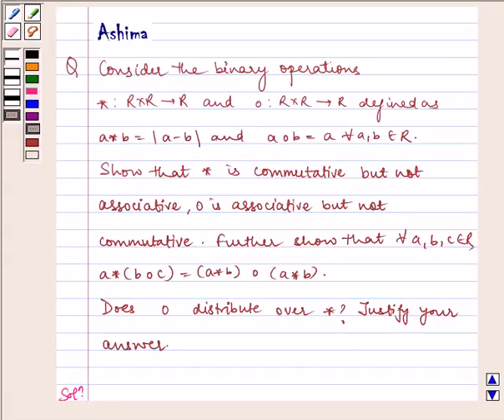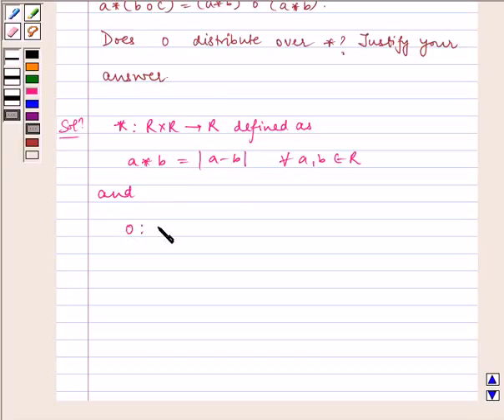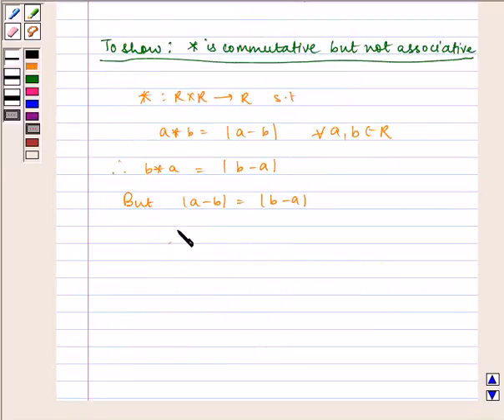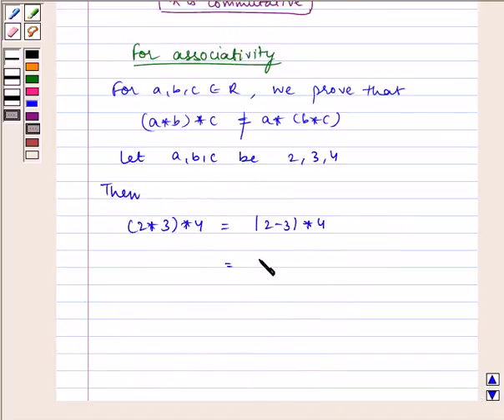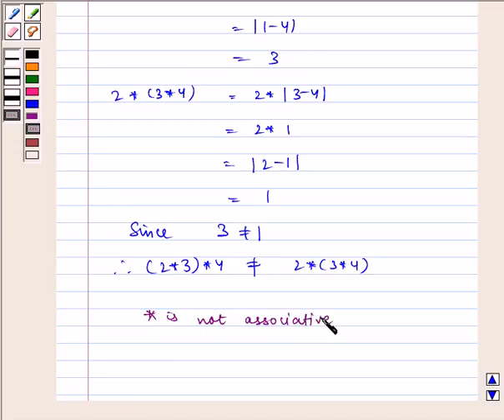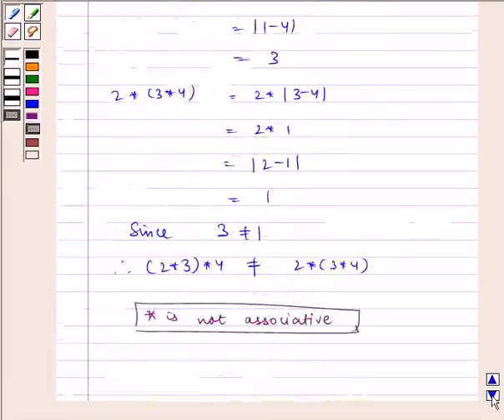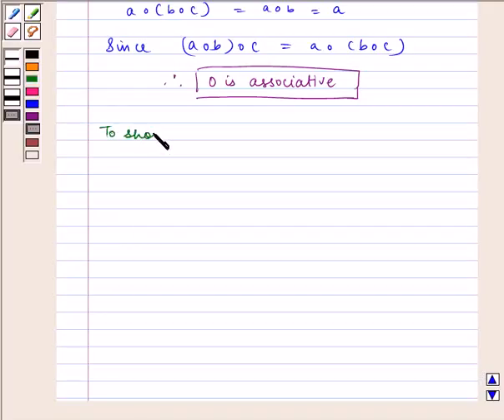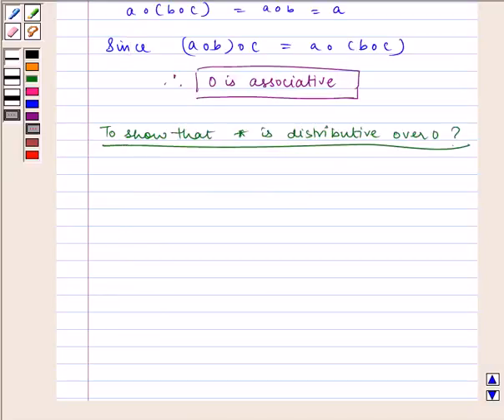Maths XII NCERT 2007 1 Misc 12